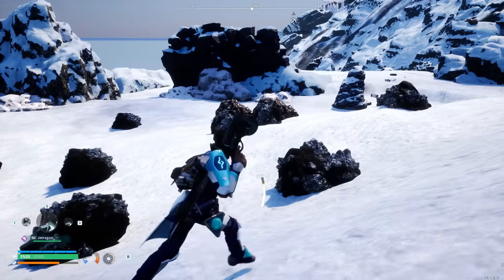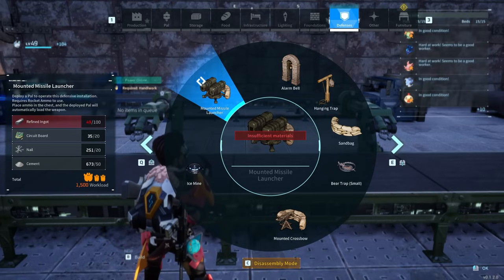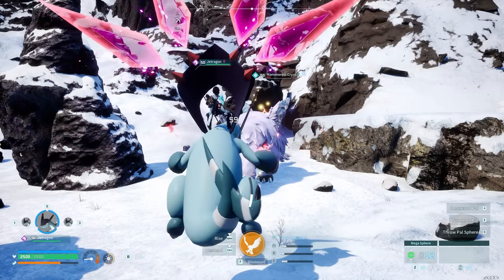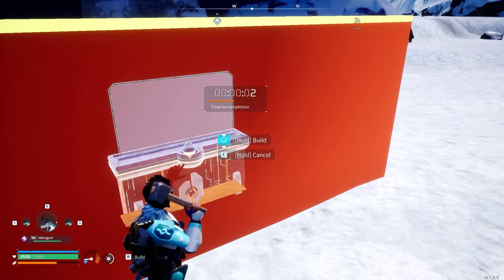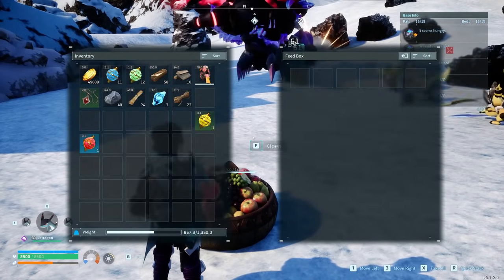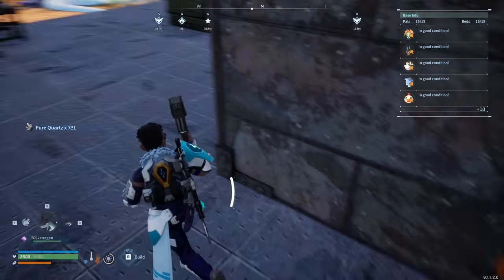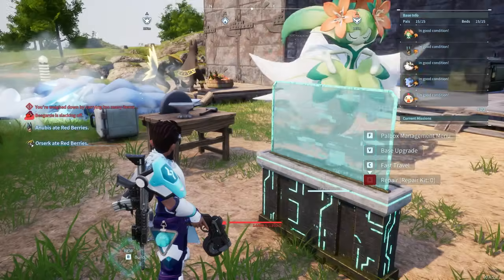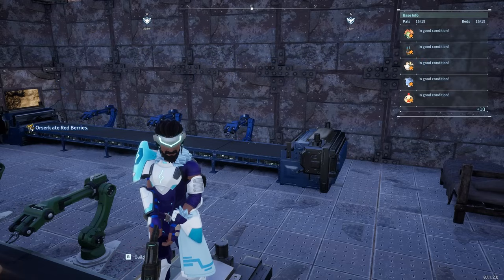Palworld INFINITE Pure Quartz Farm - Palworld Best Base Location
🌟 Prime Palworld Base Spot: Where Pure Quartz is Infinite! 🌟 Learn these tips to endless pure quartz farming in Palworld with this step-by-step guide to constructing the ultimate base! Explore the Optimal Base Locations for Palworld, specifically for an Infinite Pure Quartz farm. Follow this guide to learn essential components and effective strategies to boost your Pure Quartz production. Learn the best way for Pure Quartz farming for Circuit Board production